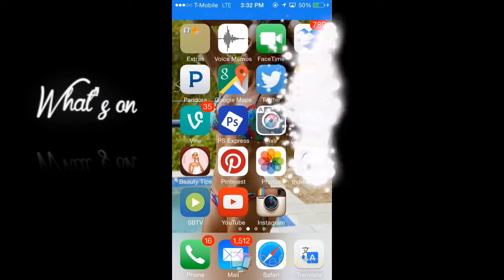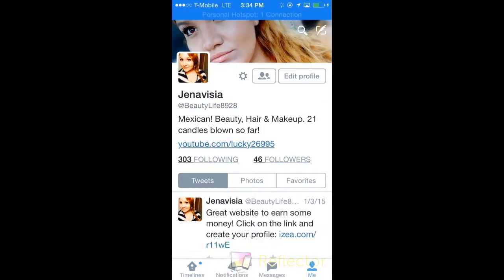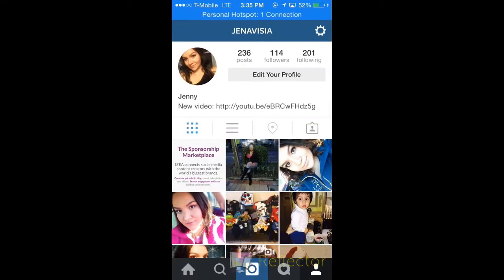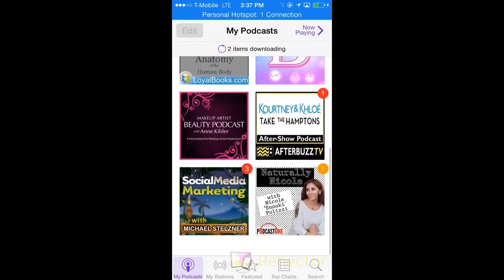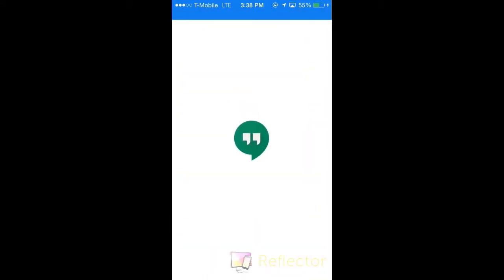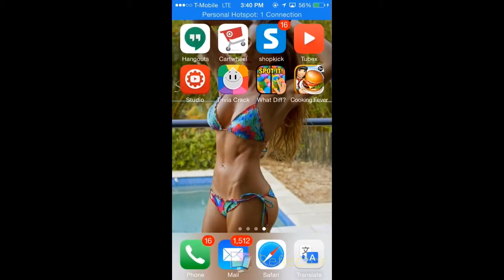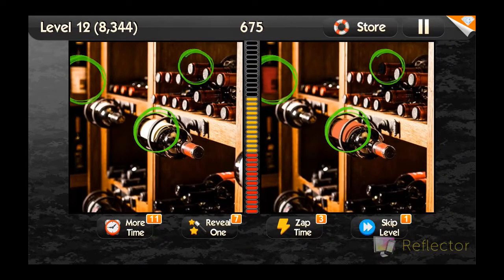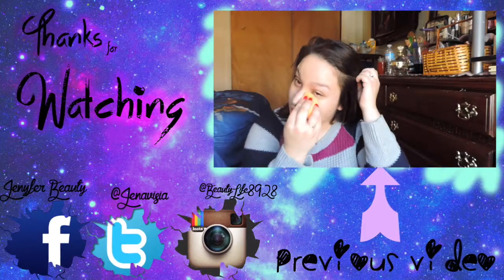What's on my iphone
Check out whats on my iPhone!

Camera Used:
Nikon

Editing Software:
imovie
Reflector